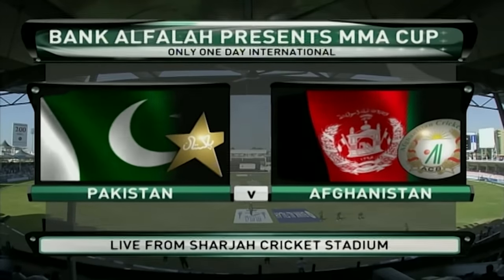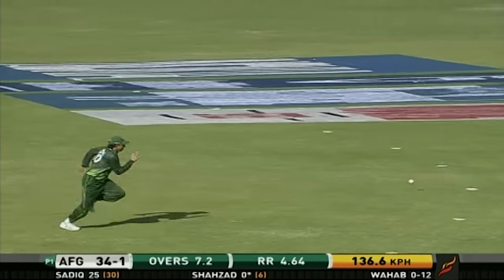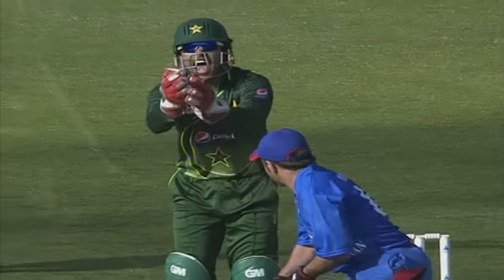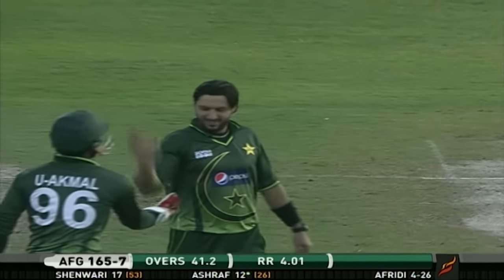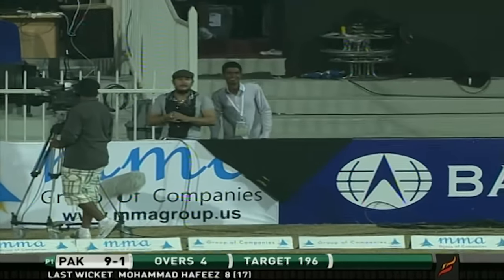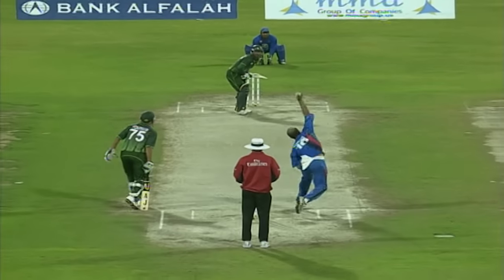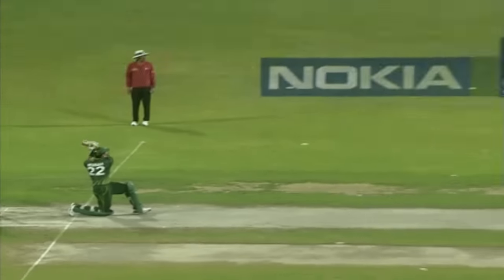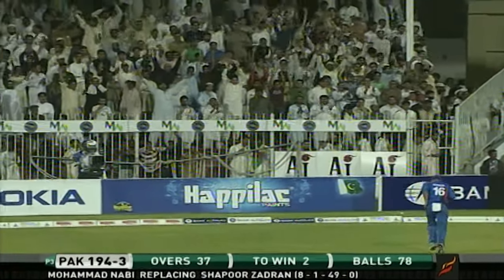Amazing Highlights | Afghanistan vs Pakistan | Classic ODI 2012 | PCB | MA2A